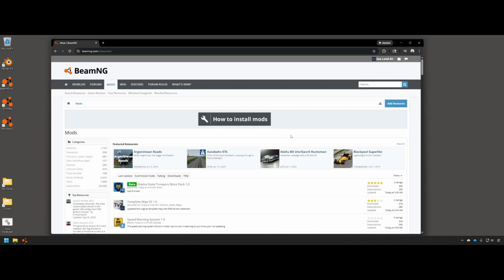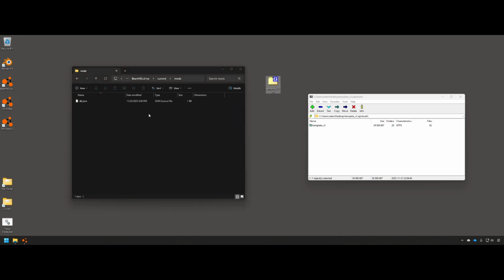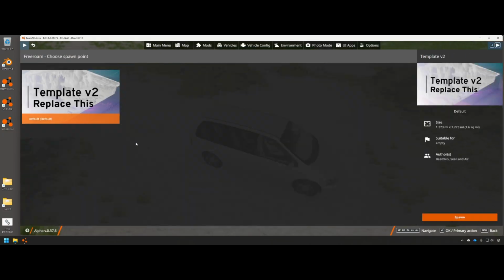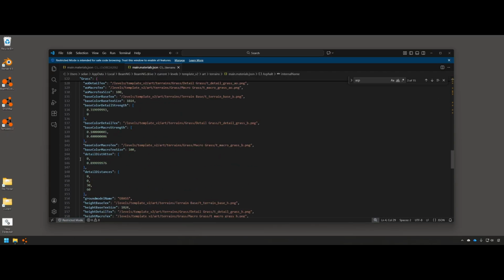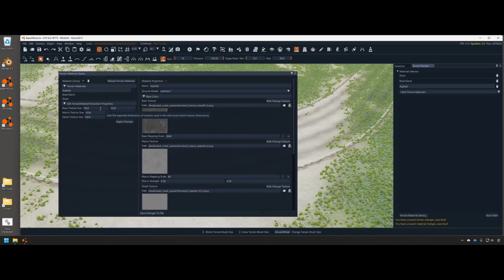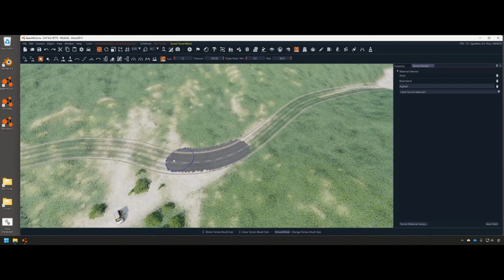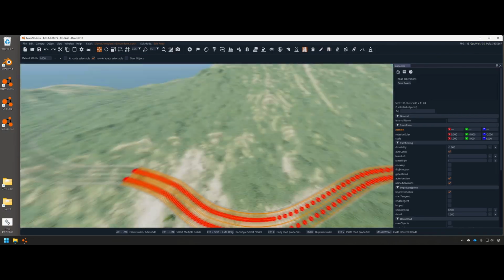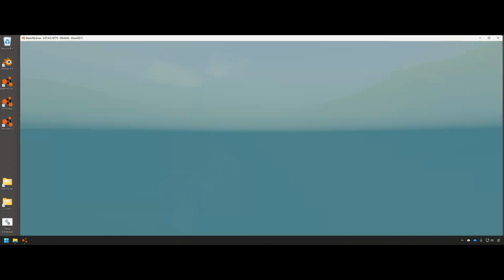BeamNG.drive Modding Tutorial - Map Template & Using Dev Terrains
Quick tutorial showing the correct location to extract level files to (levels not mods) and how to use developer terrain materials on your custom map